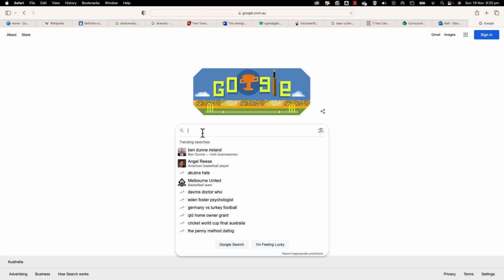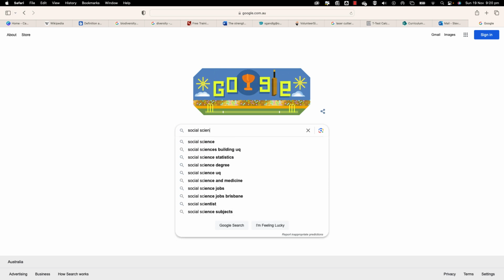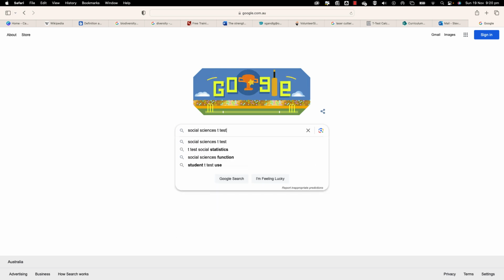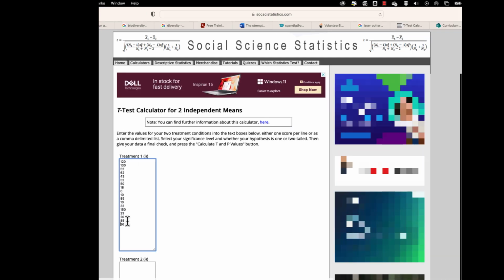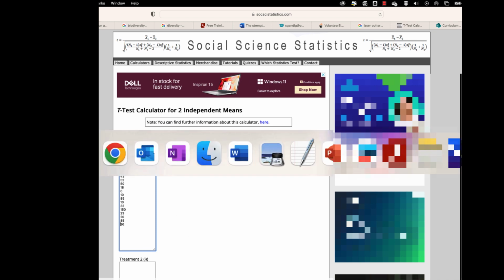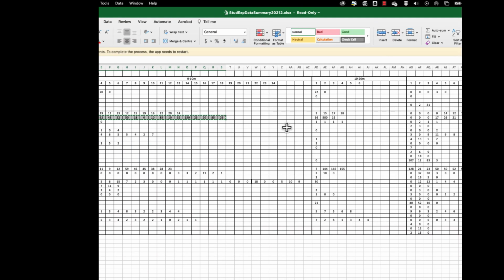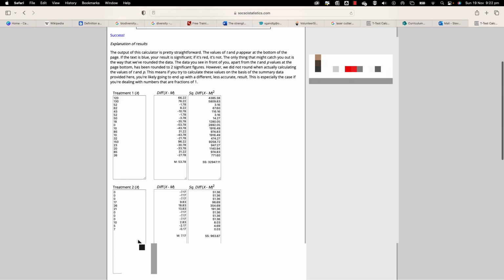T Test using social science statistics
This video demonstrates how to use Social Science Statistics to perform a one-sided for two-independent means.